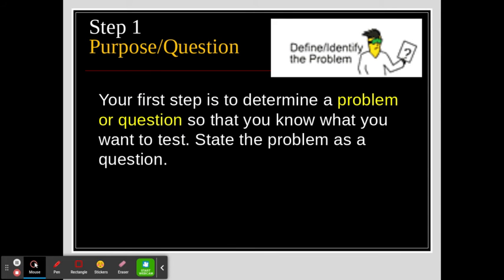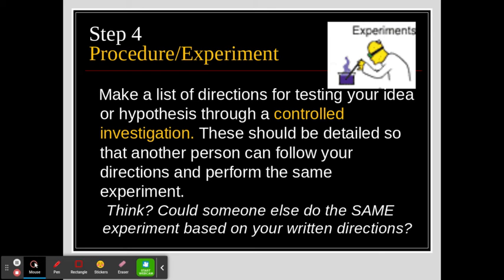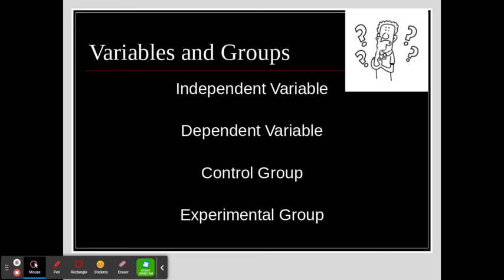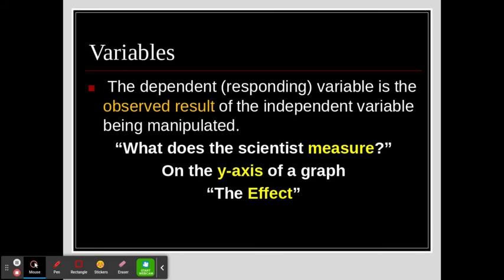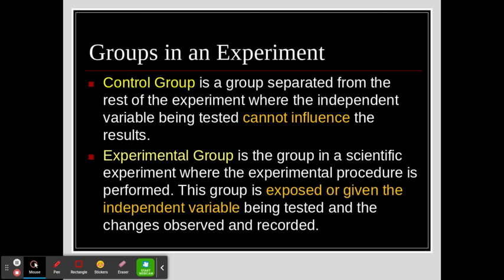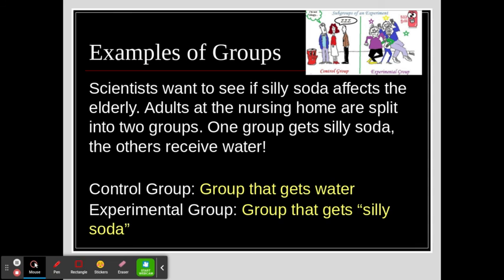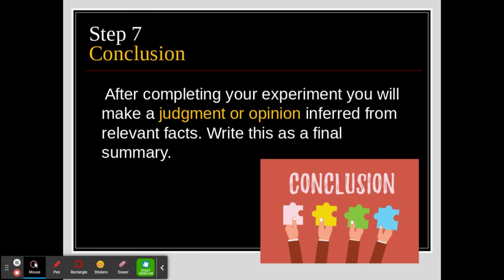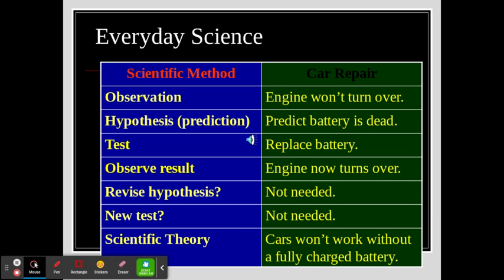Scientific Method Notes